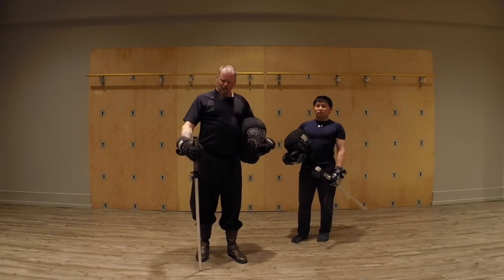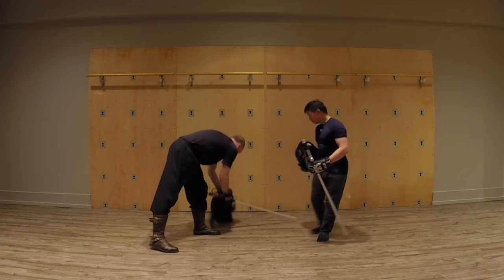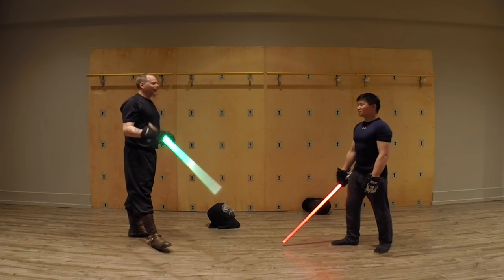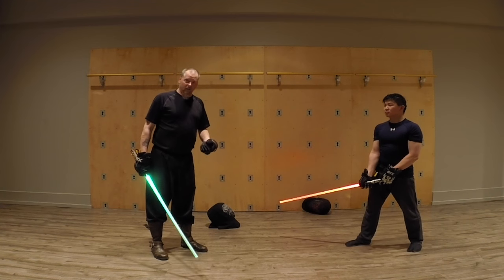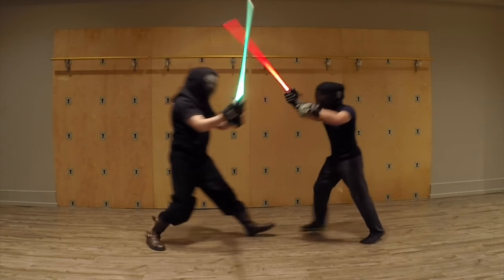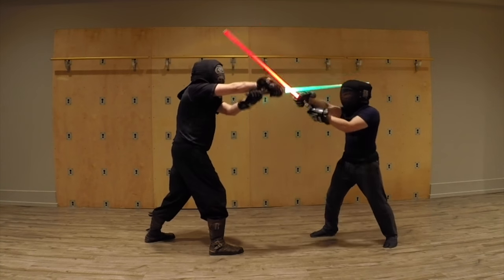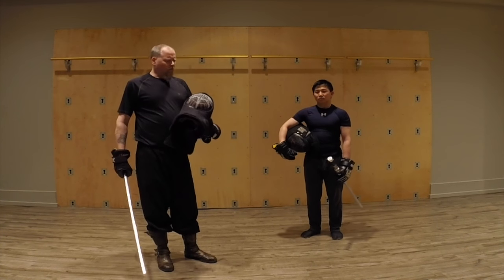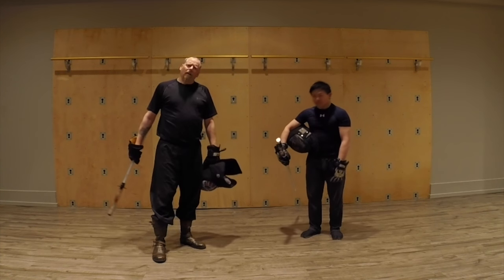Commited Sparring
Here Nonymous and Rick Tang from Orbital Saber Arts demonstrate the big advantage to training with protetive gear.